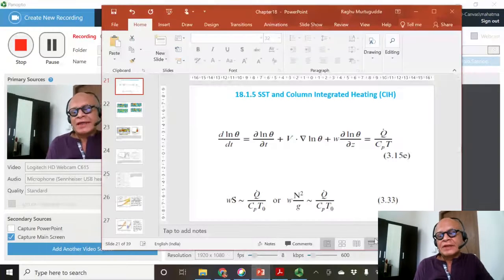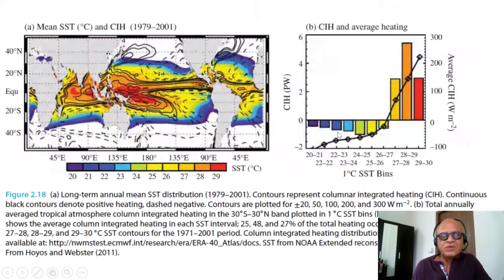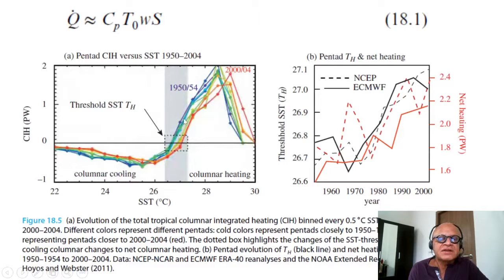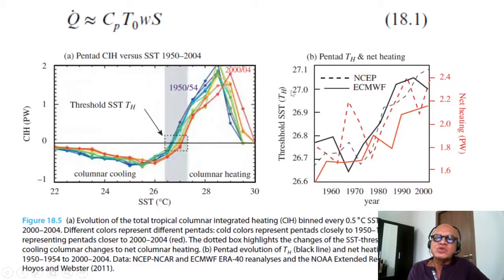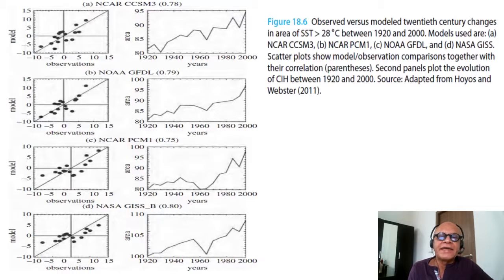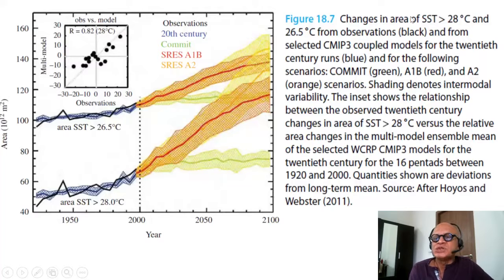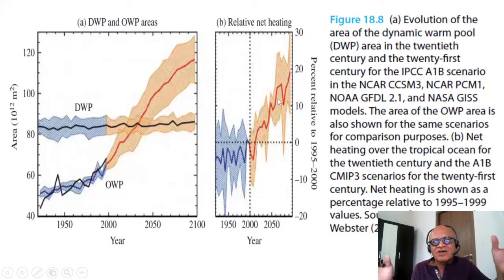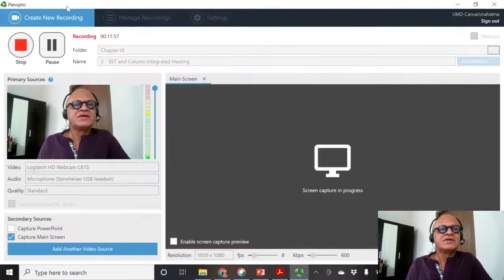5 SST and Column Integrated Heating